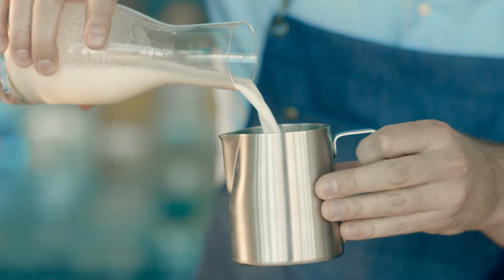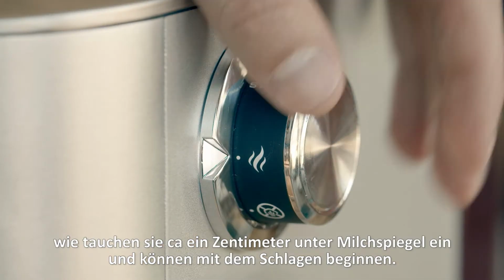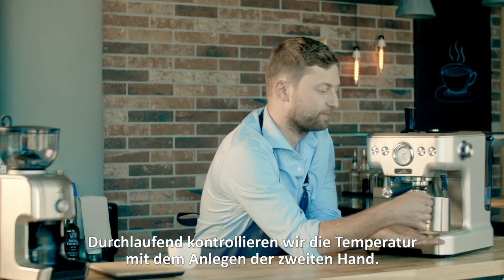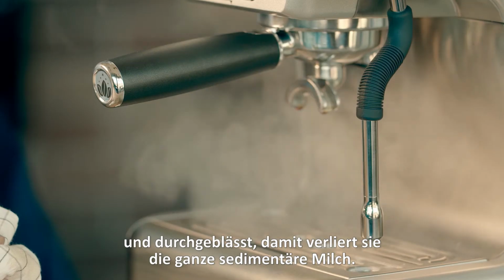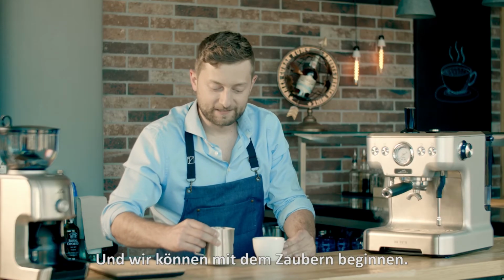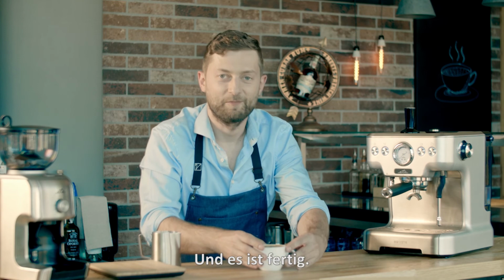ETA Espressomaschine Artista (Cappuccino), 1450W, Druck 20 Bar, Wassertank 2,7 l, Dampfdüse